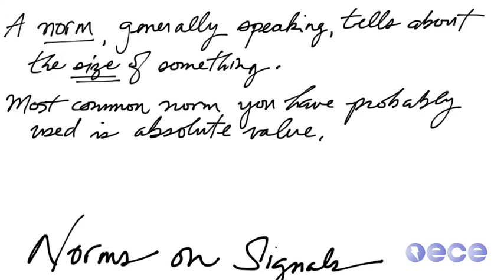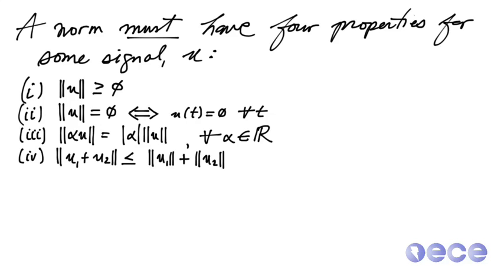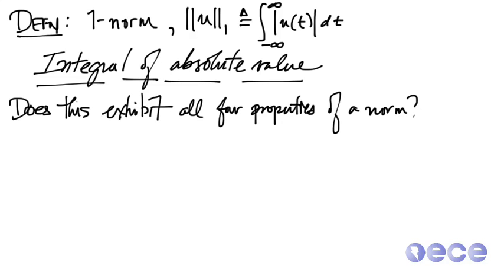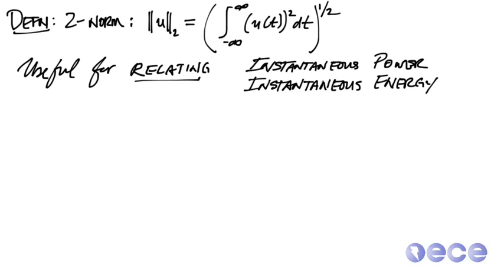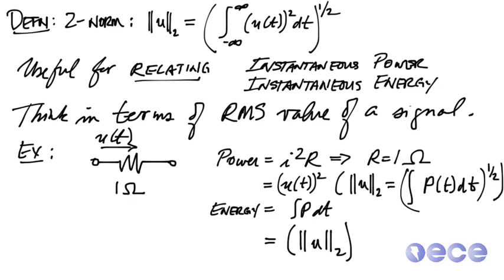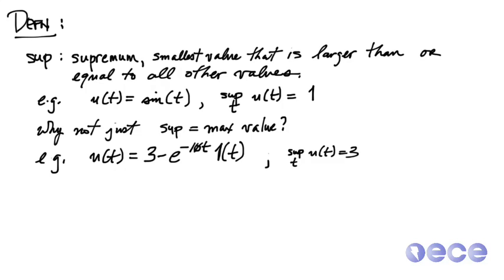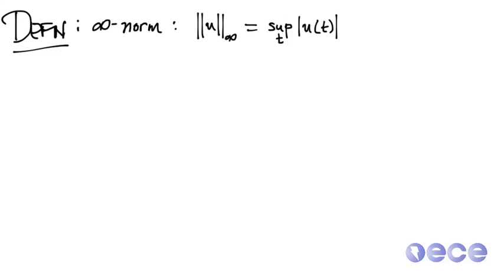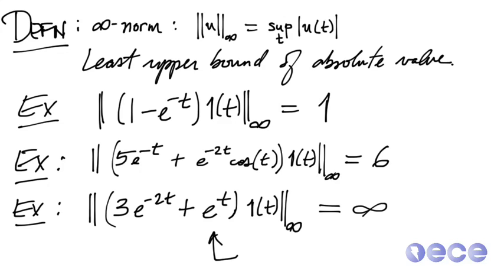Norms on signals